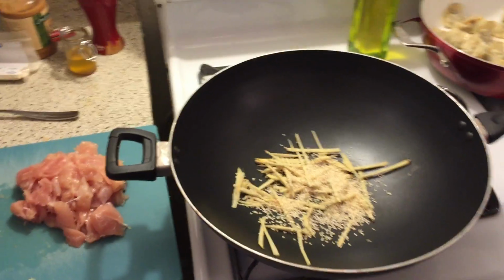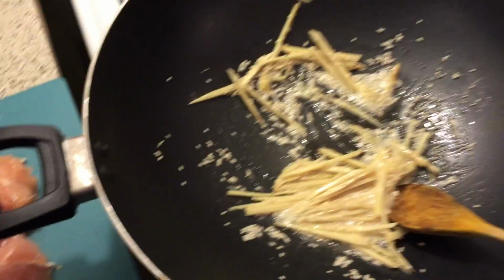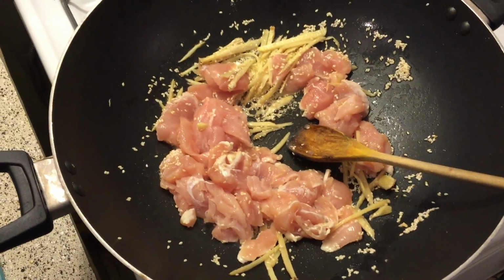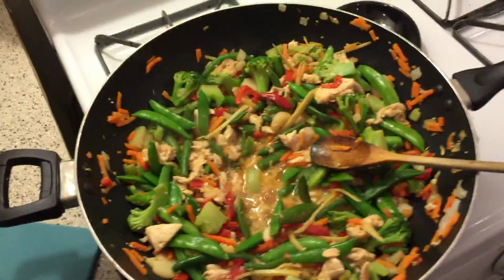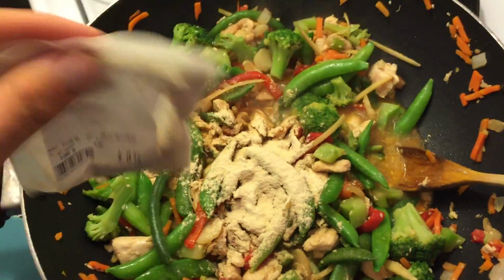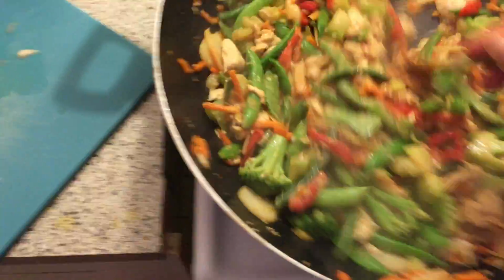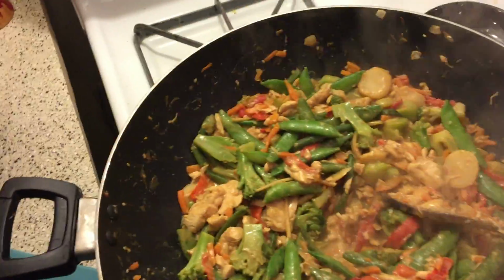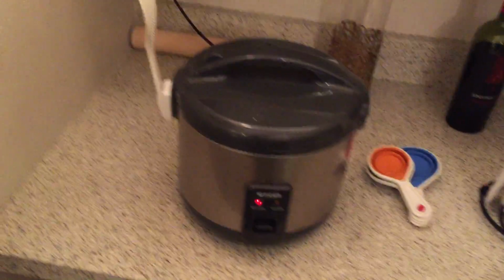How to Cook Stir Fry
No Bullshit Stir Fry